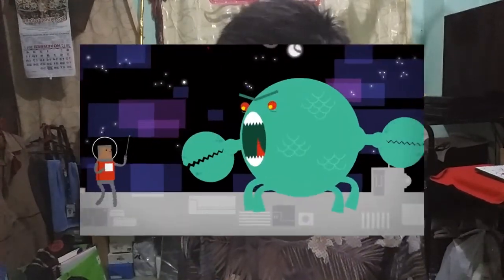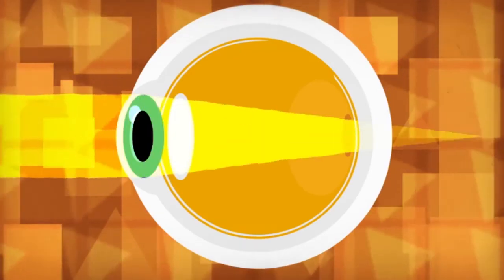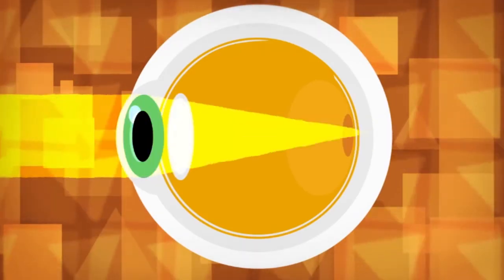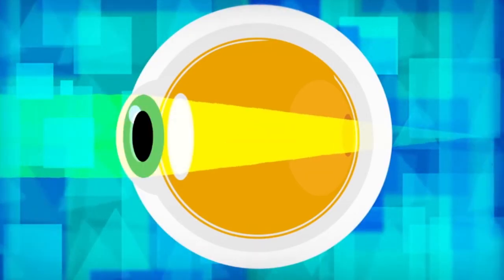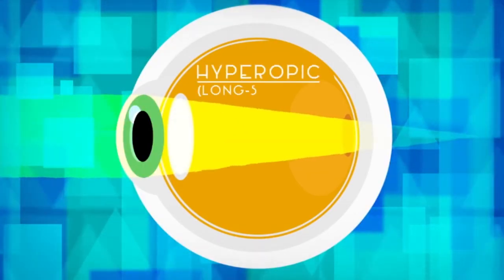Science Video blog for optical instrument